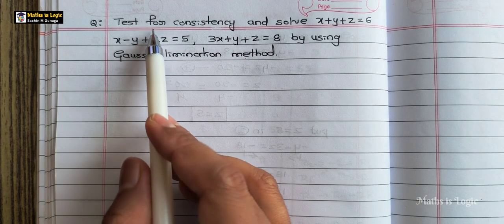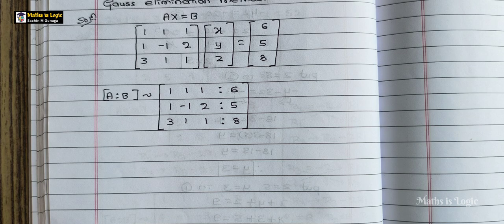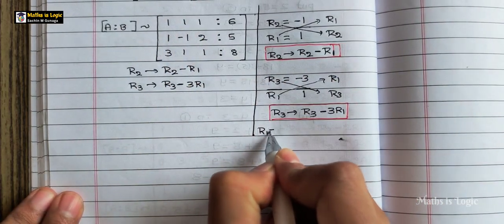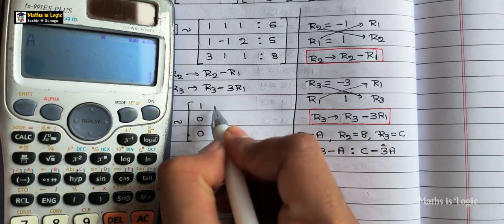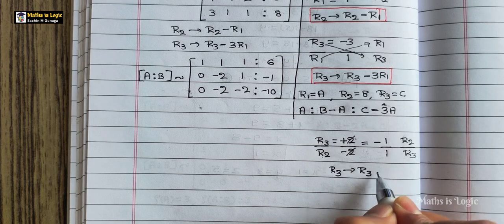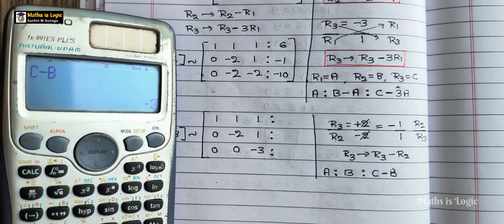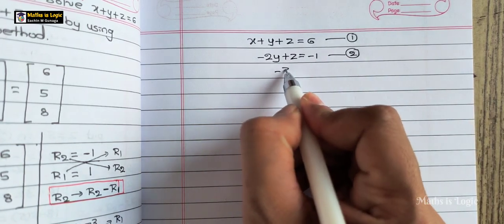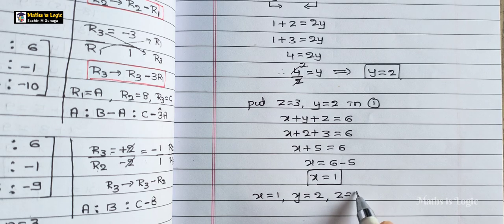Gauss Elimination Method | Example 2 | Part 9 | Linear Algebra